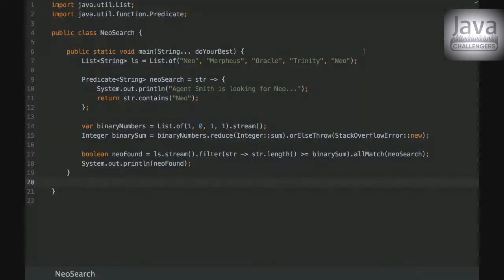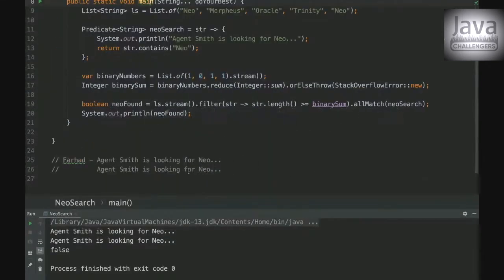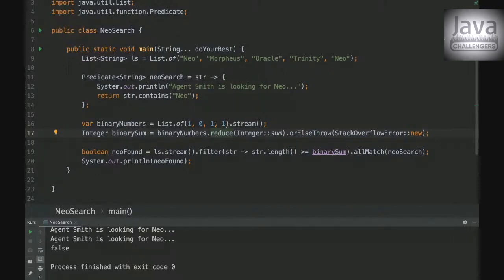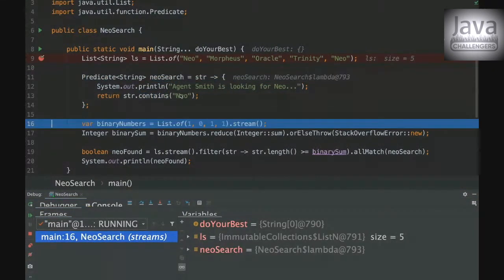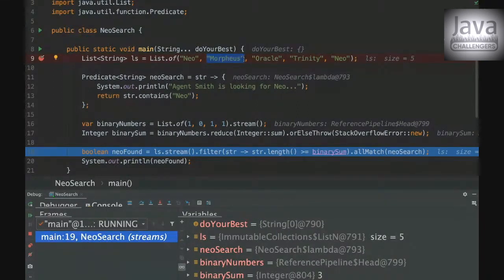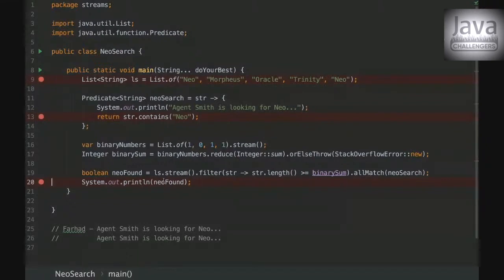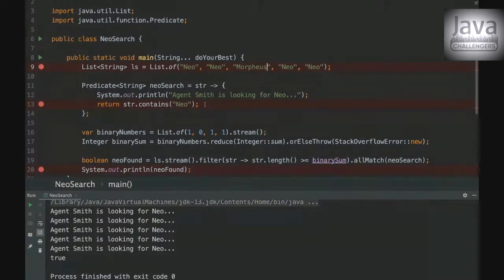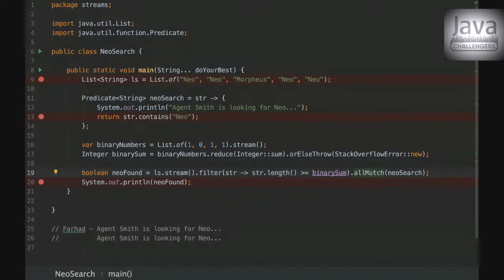JC #60 - Manipulate Streams by Using Predicate, reduce and allMatch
Do you know how the allMatch method works in a stream pipeline? What about Predicate, reduce and method reference? If you want to get familiar with these important features from Java, watch this challenger and take your Java skills to a whole new level!